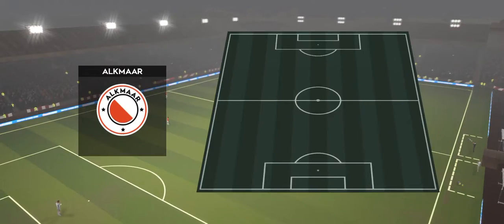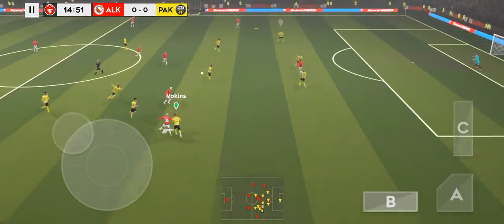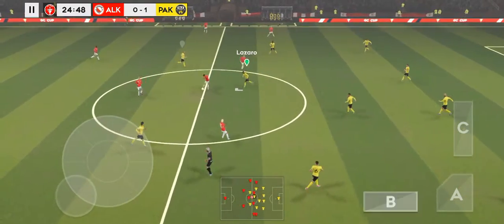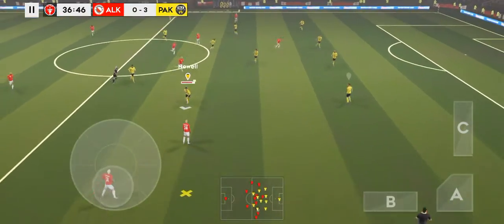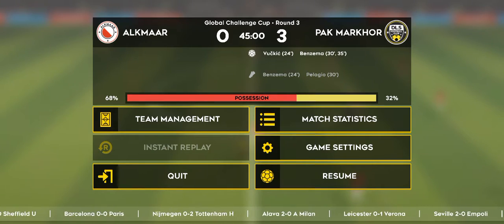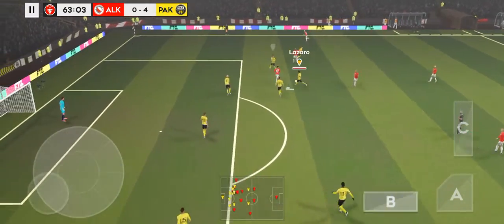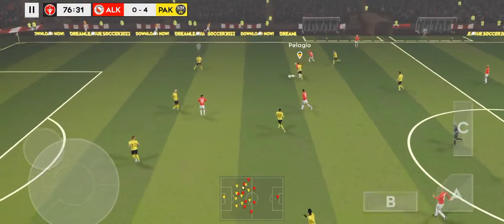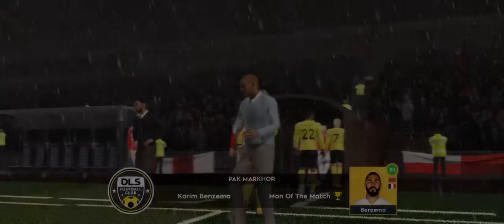MARKHOR Vs ALKMAAR | 4-0 | DLS 2022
Markhor played very well and won by 4 goals in Global Challenge Cup